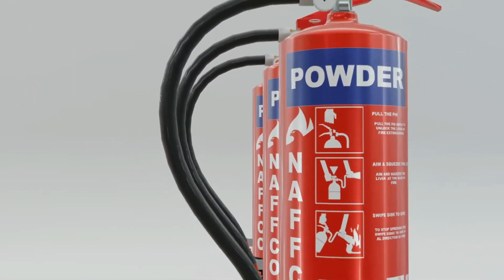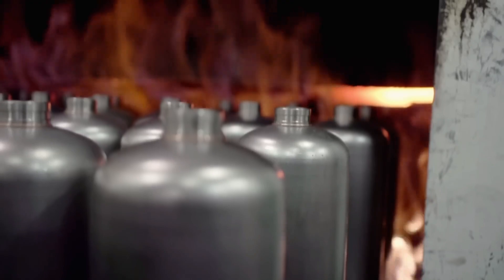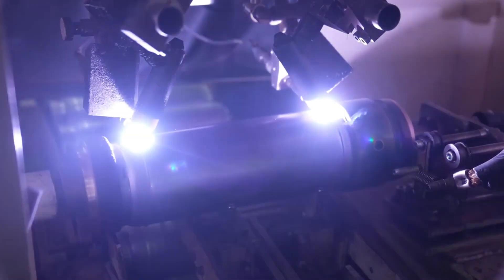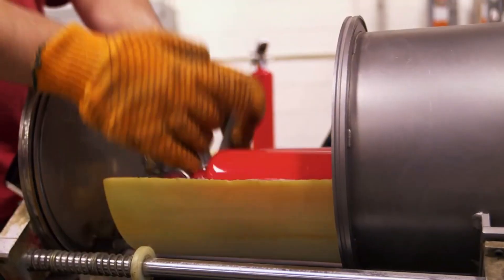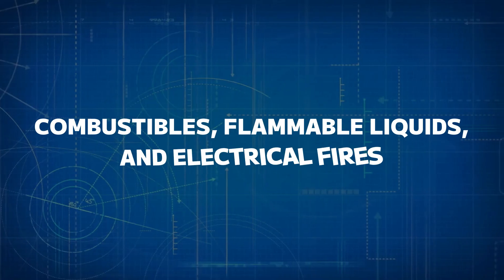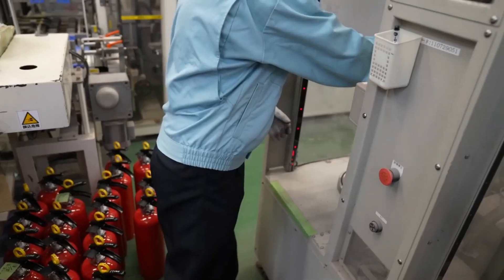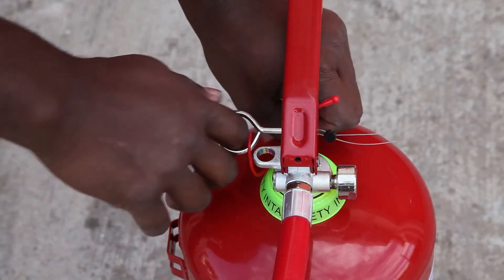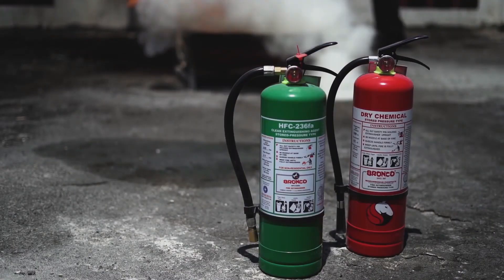How FIRE EXTINGUISHERS Are Made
From life-saving foam to pressurized cylinders, ever wondered how fire extinguishers are made? 🔥🧯 Dive into the fascinating process behind these essential safety tools! We’ll show you how they’re designed, assembled, and tested to handle the heat when it matters most. This behind-the-scenes look is fire! 🔥🚨